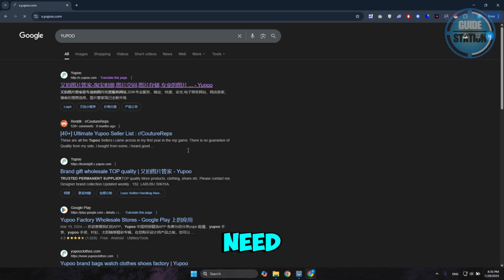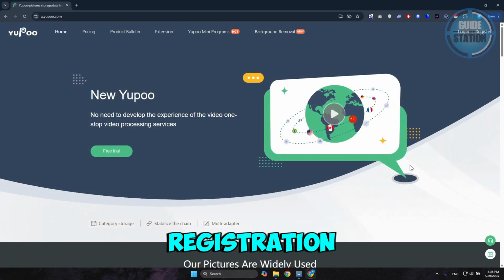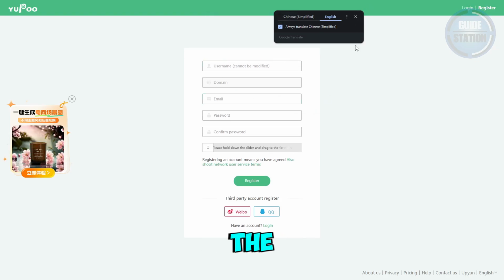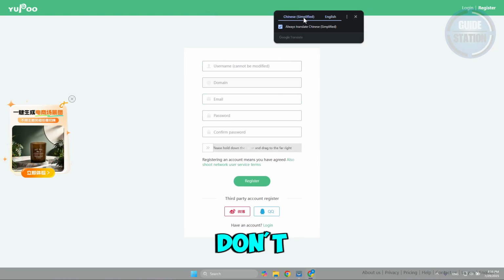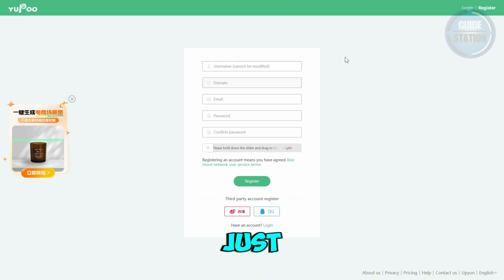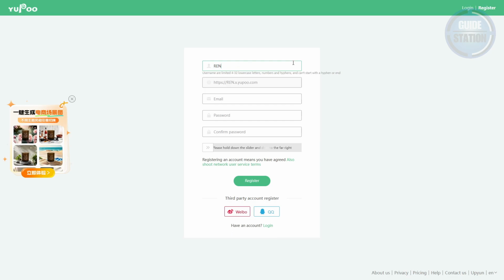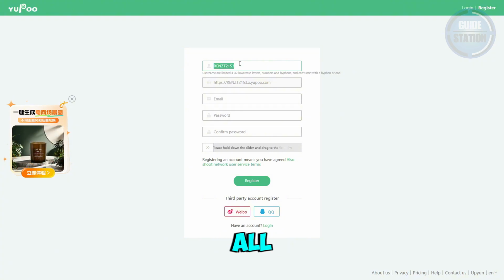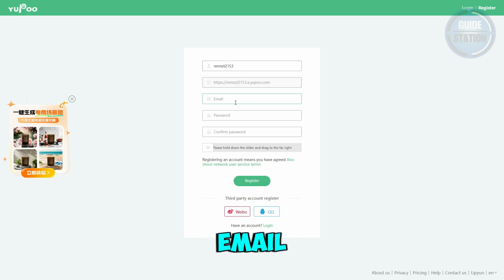How To Register a Yupoo Account (2025)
How do I create a Yupoo account? In this video tutorial, I’ll show you how to register a new Yupoo account. Enjoy!